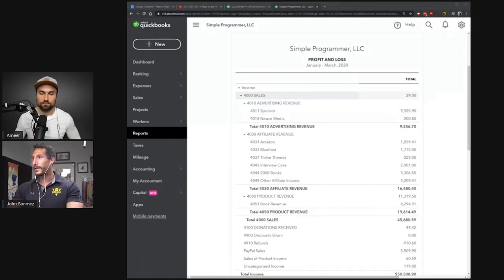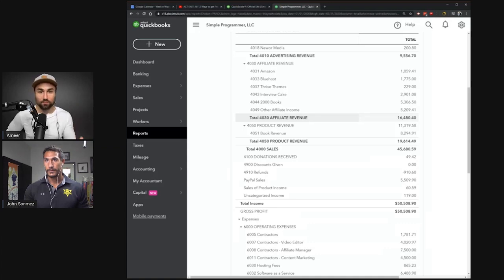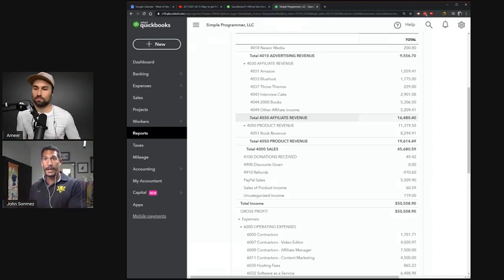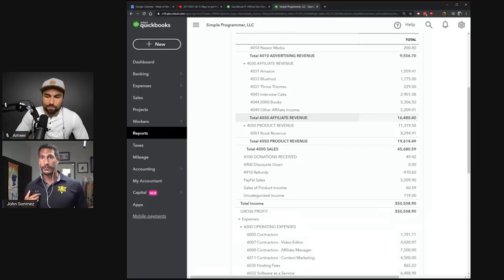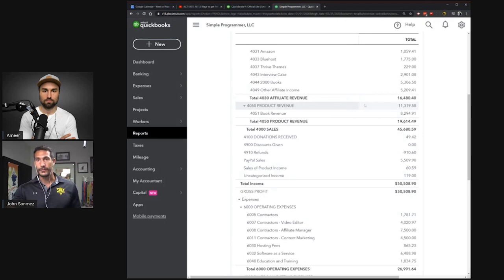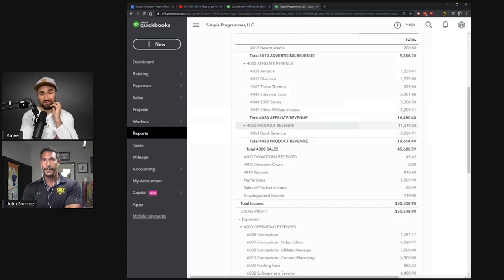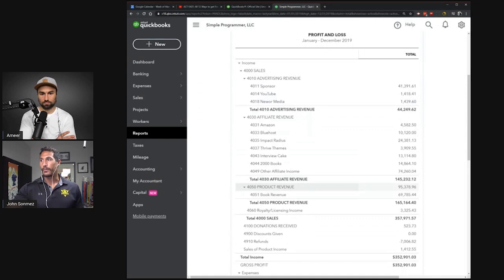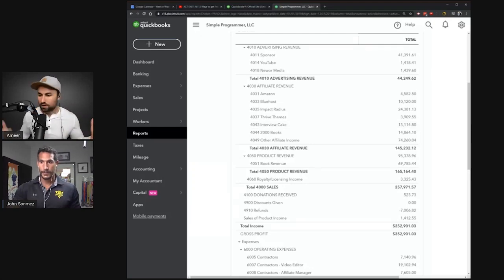Sneak peek inside a 50k month business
Get access to all my weekly content, episodes, live events, and business-related updates